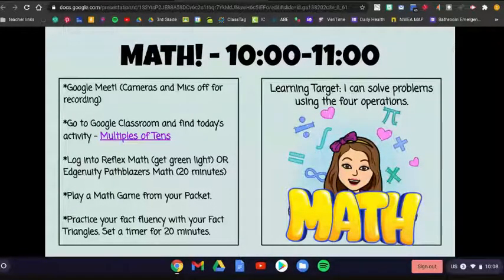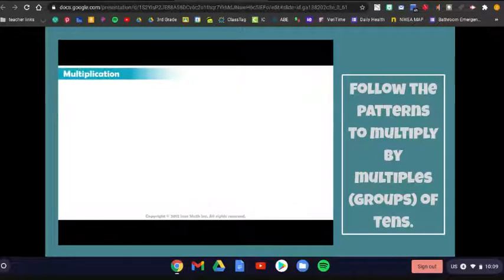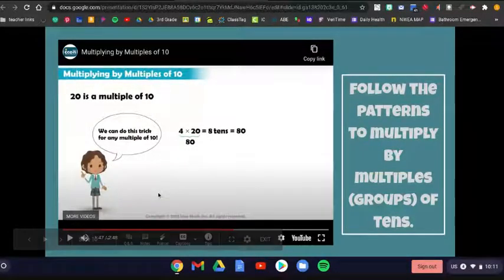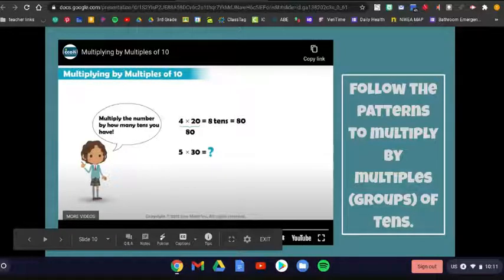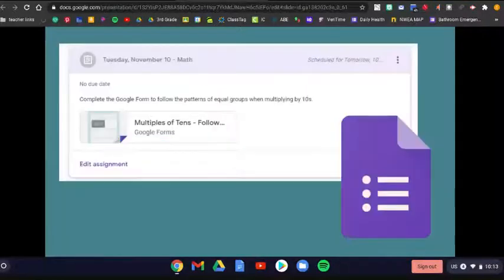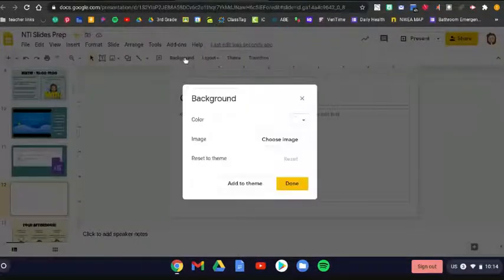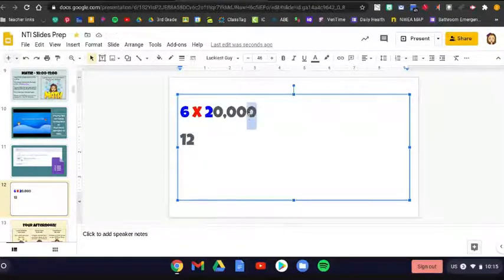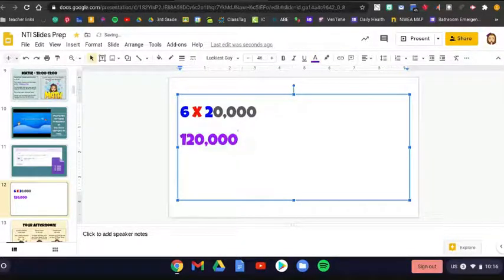NTI Day 5 - Math 11/10/2020